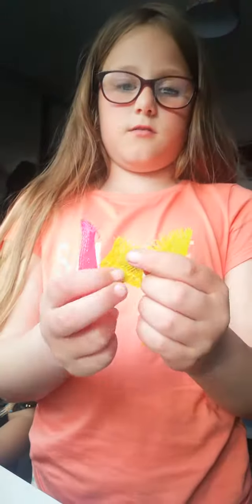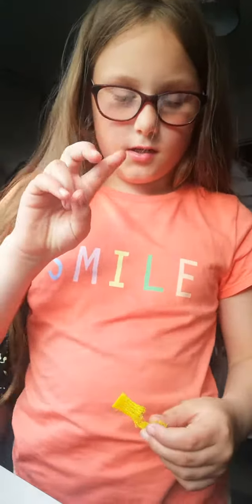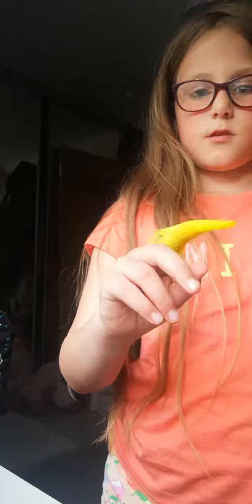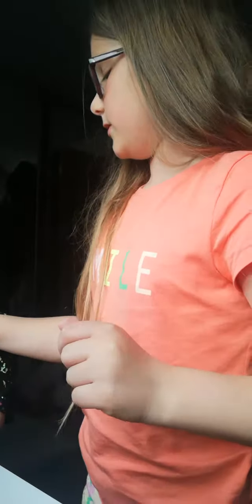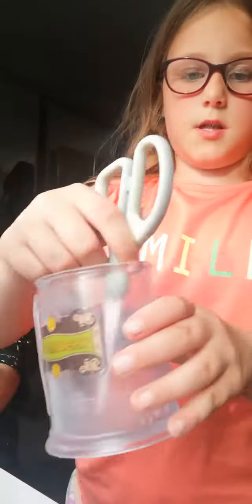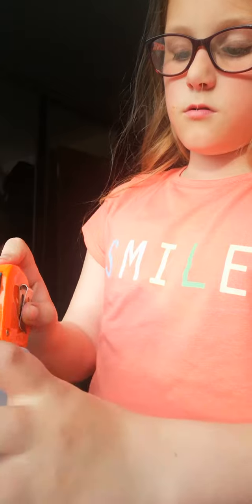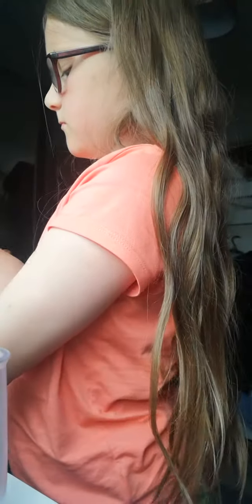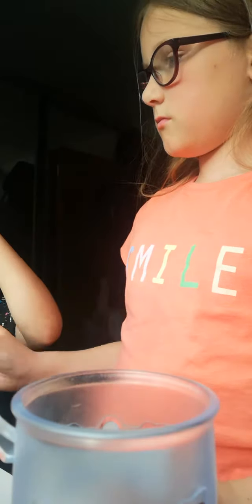We are making pretend tea